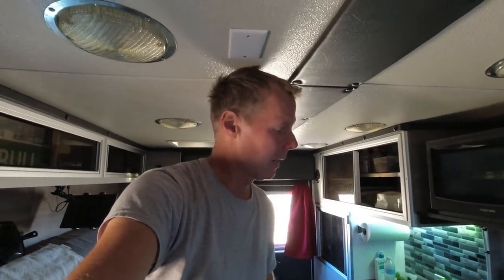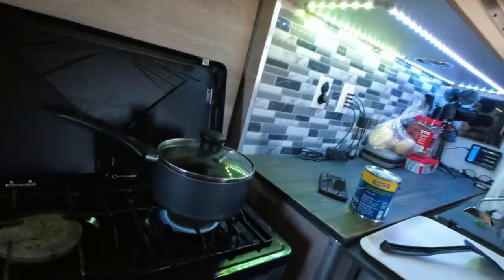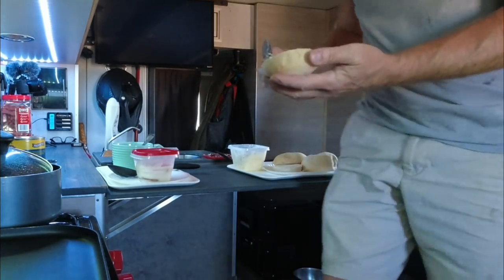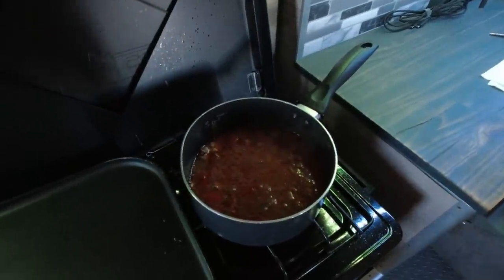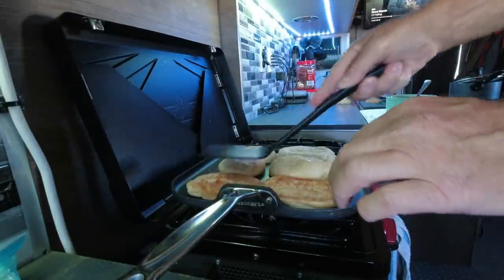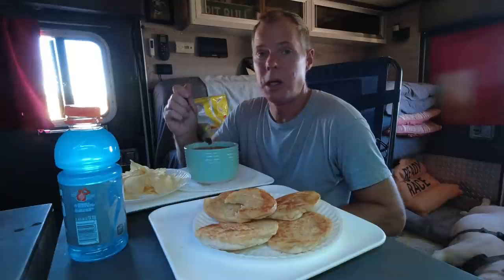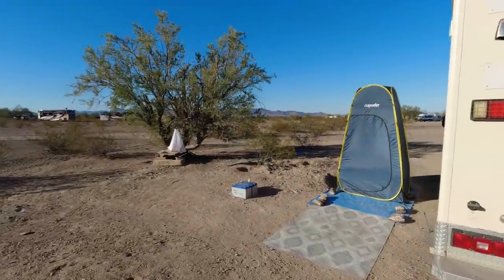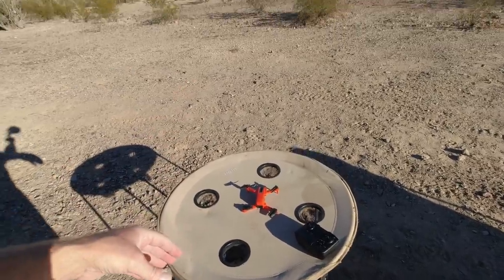A Feast For The Fleet In The Quartzsite Desert | An Idea For The Channel | Ambulance Conversion Life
Get ready for another great meal that can be cooked in your rig or in your house... the easy way - like I cook! And a new idea for the channel to do more better!

###  Winter Mailing Address: DEC 01, 2021 - FEB 21, 2022  ###
David TCM
852 W Cowell St
A798 Box 30

To receive a campulance man or a lefty sticker ($10) also provide your address for mailing.

### To see Amazon items installed in the campulance click here ###

### Be a part of our adventure and purchase us a gift from our Amazon Wish List  ###

The Campulance is a 2002 Ford E450 Marque Commando 164 Class III ambulance powered by the Ford 7.3l Powerstroke turbo diesel engine and a 4 speed 4R100 transmission. Lefty is a 65lb Staffordshire Terrier (best I can tell) that came from the Verona Street Animal Shelter in March 2014 at the age of 9 months. We have been living full time in the campulance since July 2019.